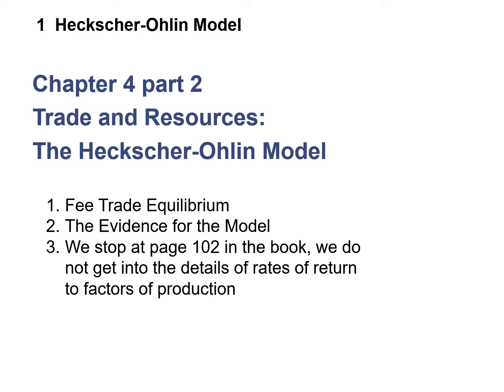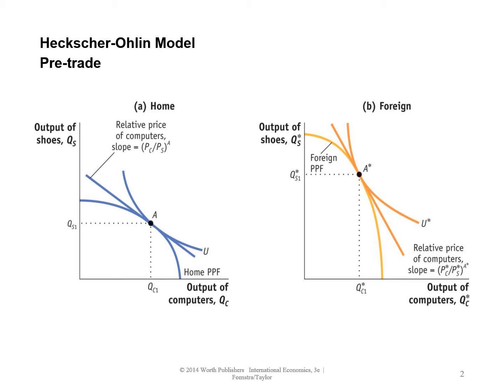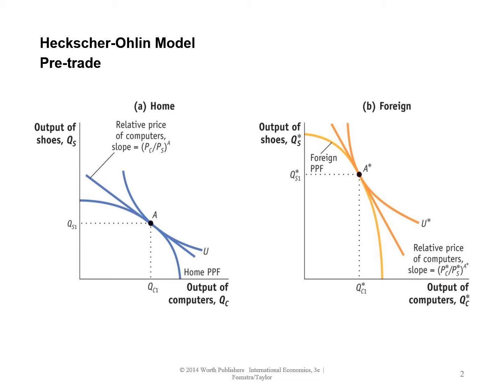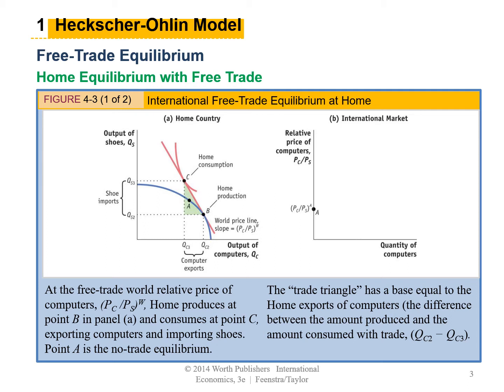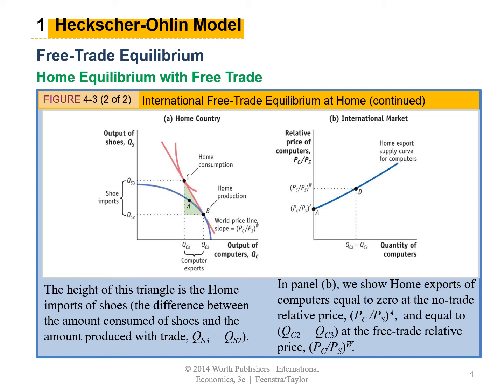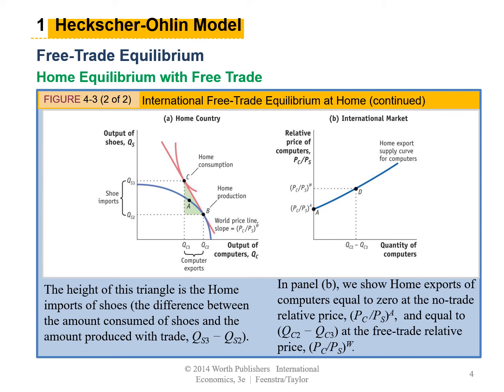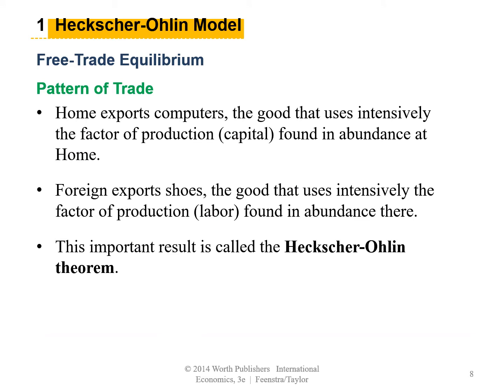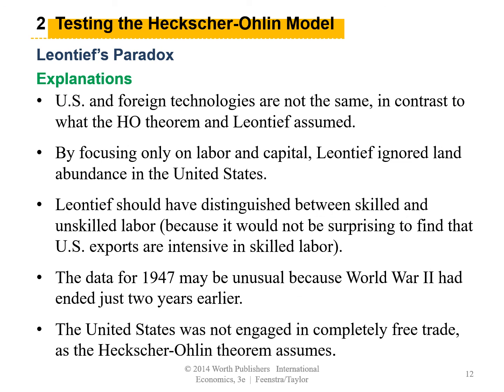Chapter 4 part 2 Hecksher Ohlin Model